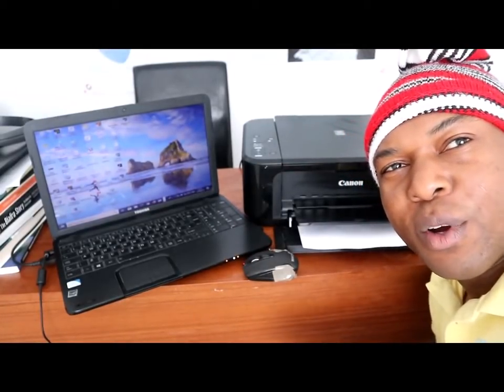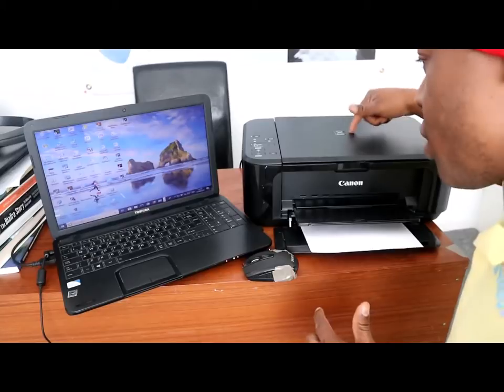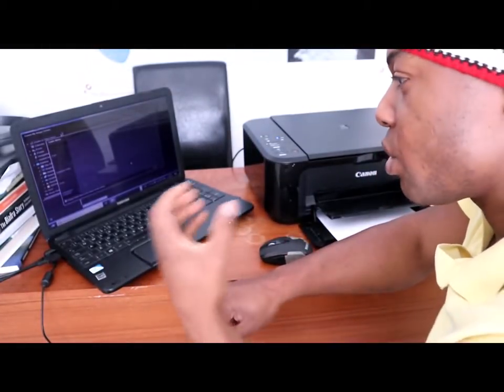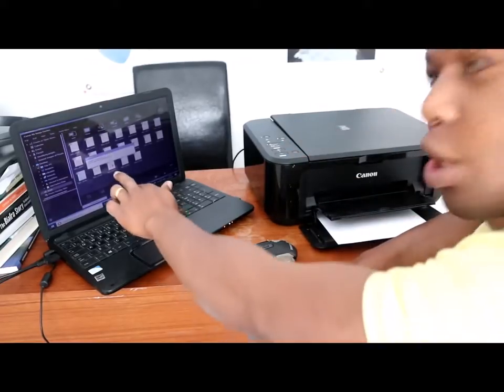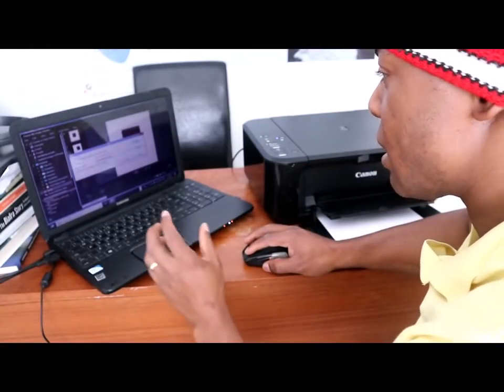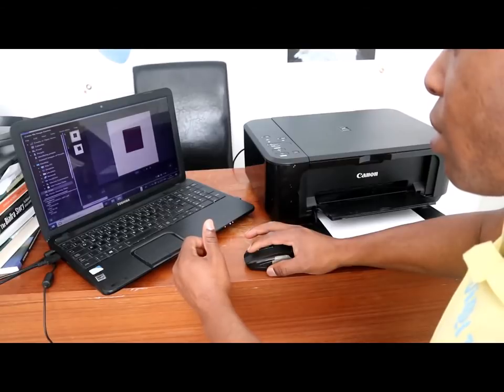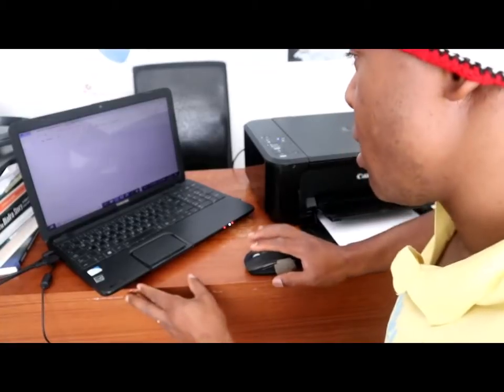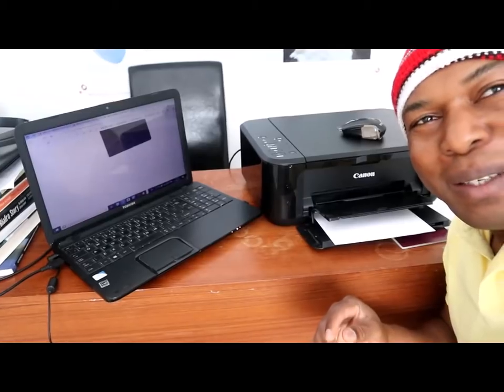How To Scan Your Document From Canon Printer To Your PC?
This Video is How To Scan Your Document From Canon Printer To Your PC / Computer. CANON PIXMA HOME PRINTERS OFFERS SMART CONNECTIVITY WITH COPY, SCAN AND FAX FUNCTIONS ALONG WITH A4/A3 SIZE COLOUR PRINTERS TO SUIT EVERY NEED -
THIS VIDEO ALSO WORKS FOR FOLLOWING PRINTERS :
CANON PIXMA MG3650 ALL IN ONE PRINTER (Amazon)
CANON PIXMA TS5350 ALL IN ONE PRINTER (Amazon)
USB CABLE (Amazon)